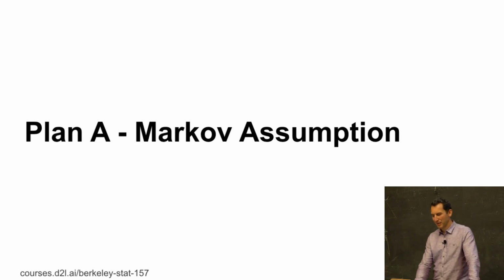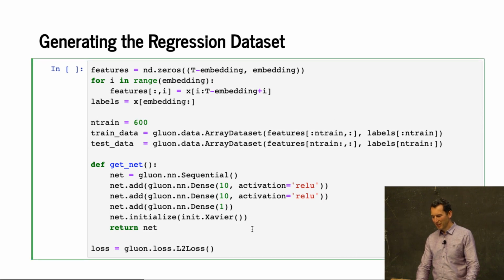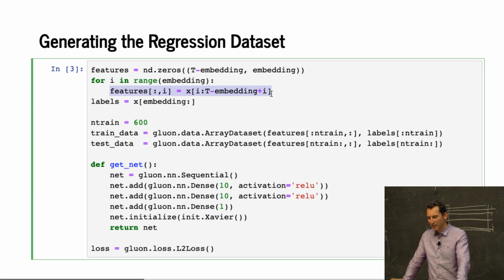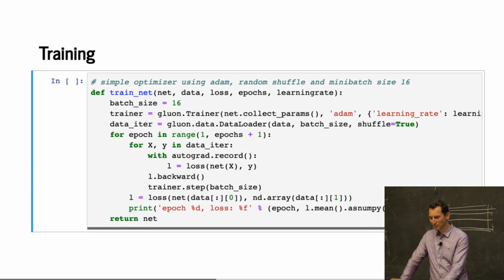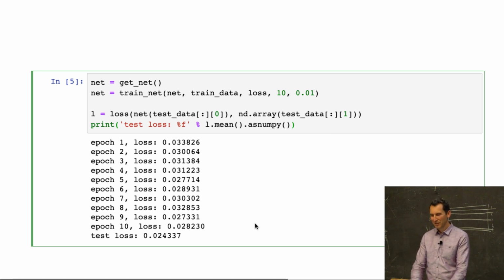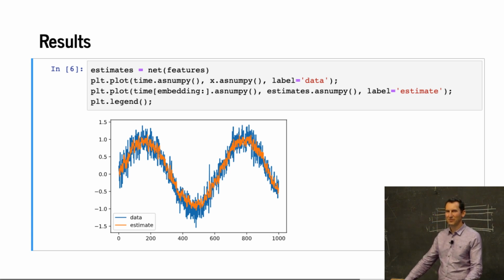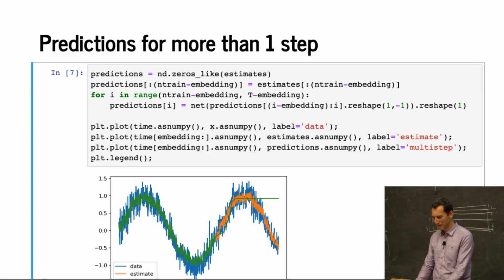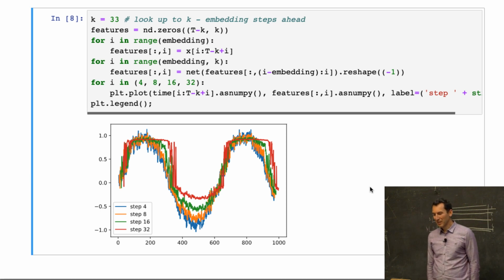L18/3 Markov Assumption & Autoregressive Models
Sequence Models